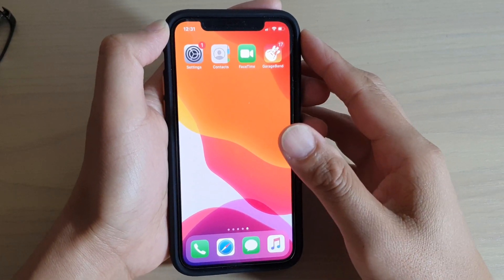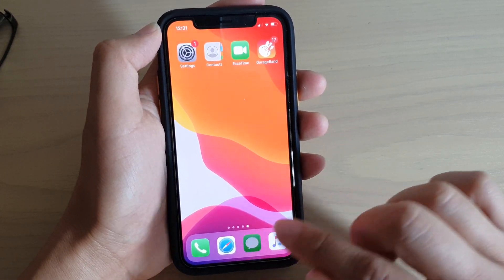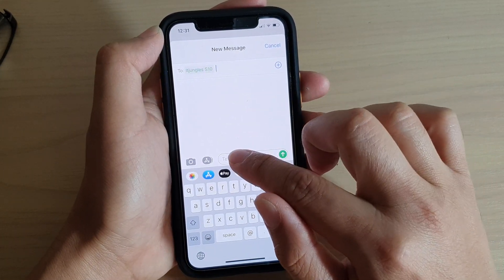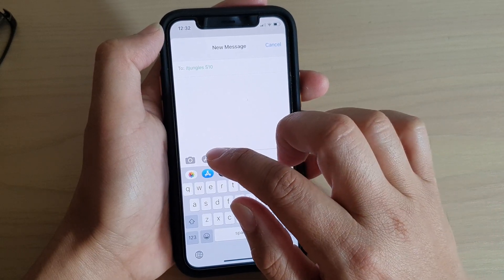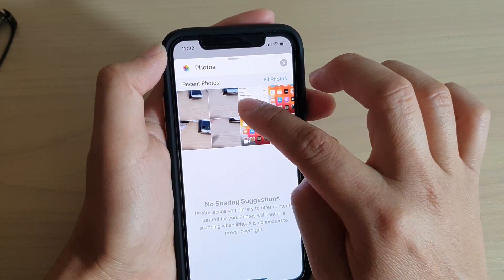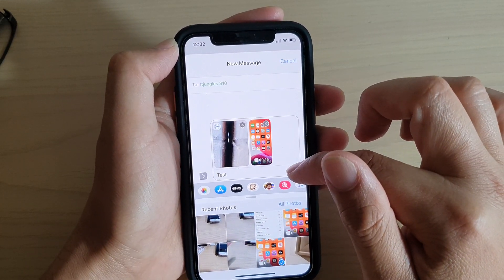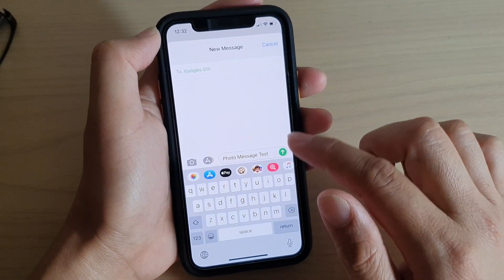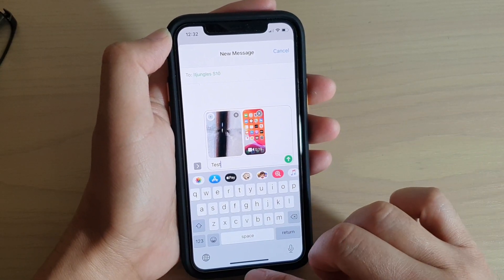How to Attach Photos / Videos in Messages on iPhone iOS 13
Learn how you can attach photos or videos in messages on iPhone iOS 13.